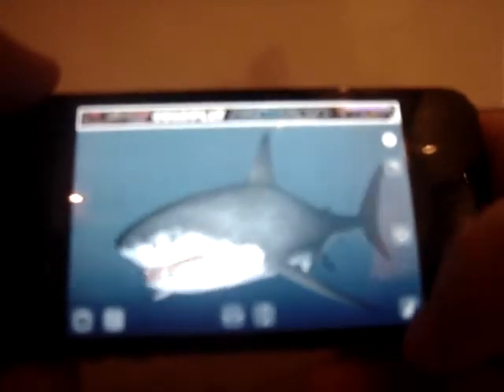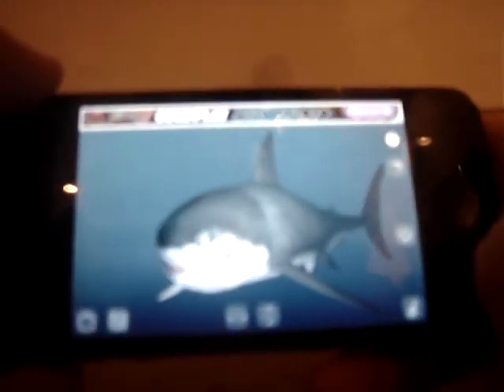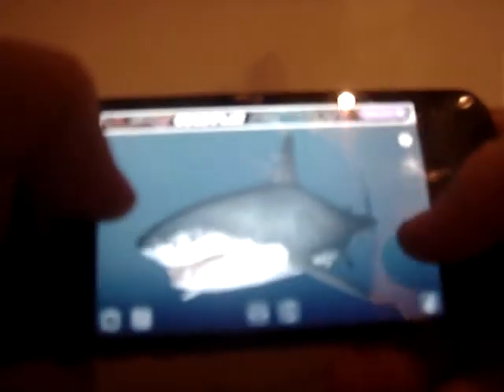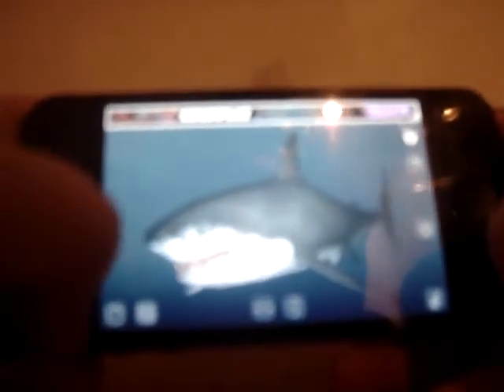iPhone App - Great White Shark